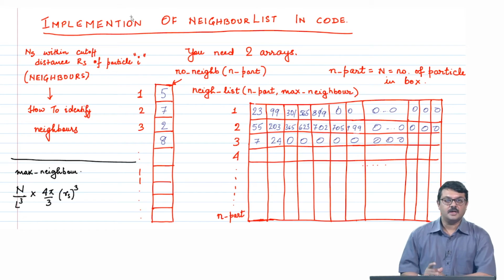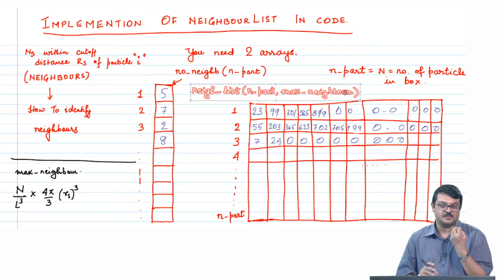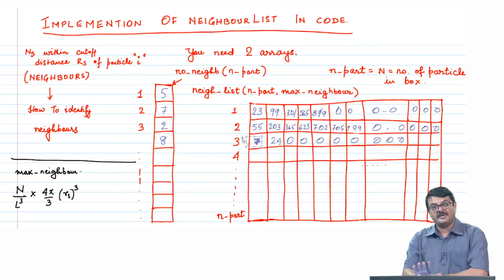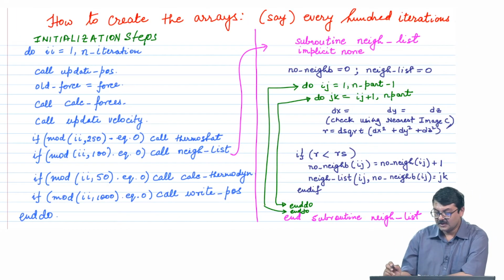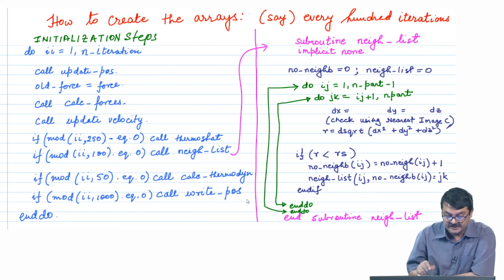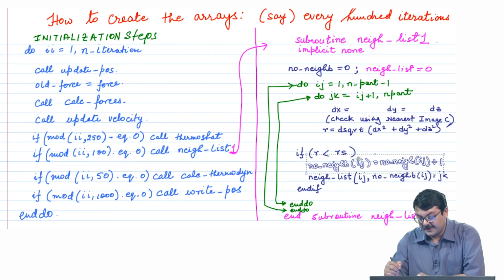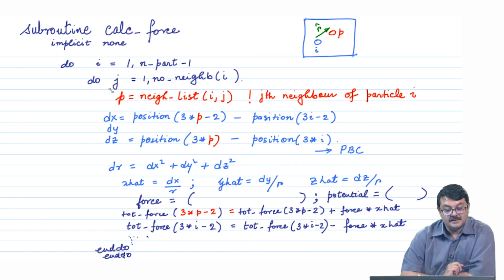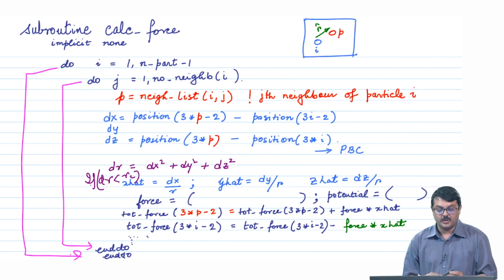mod12lec54-MOLECULAR DYNAMICS NEIGHBOURS LISTS - PART 02